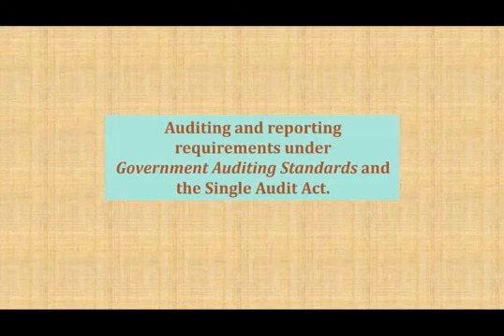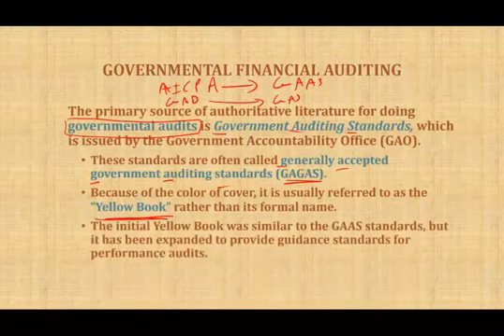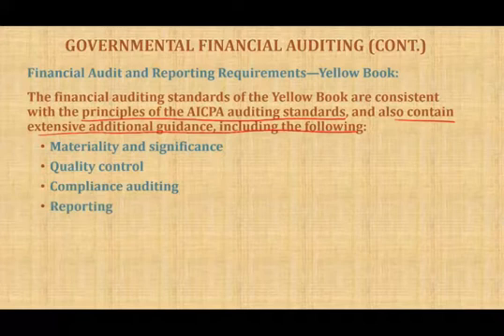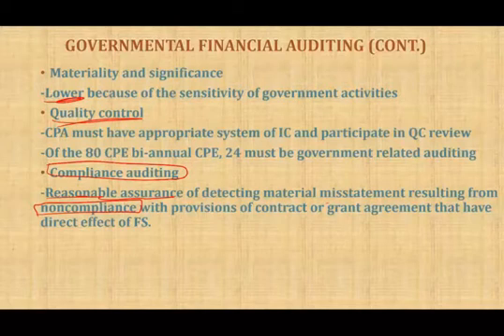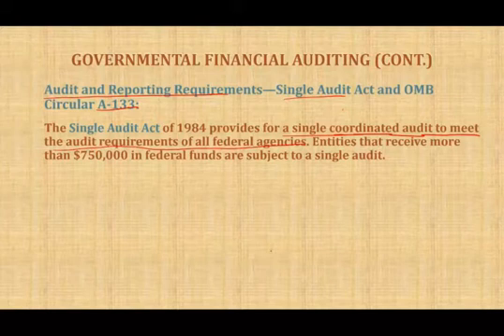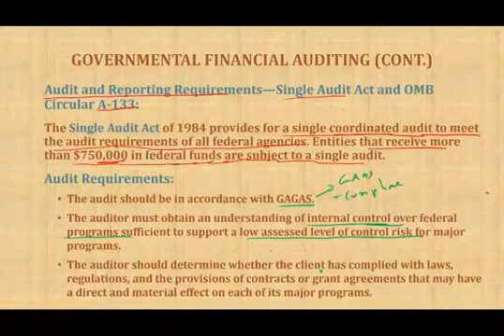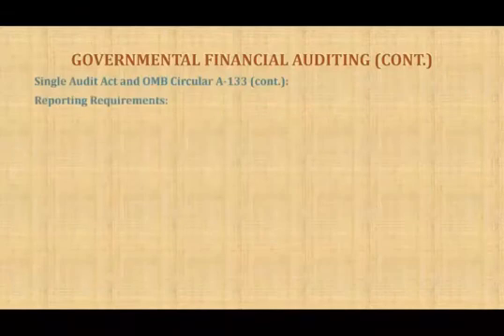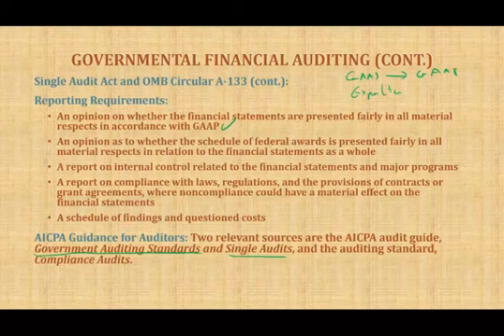Governmental Financial Auditing GAGAS Yellow Book Single Audit Act|Auditing and Attestation|CPA Exam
In this view, I will discuss governmental financial auditing GAGAS yellow book or single audit act.